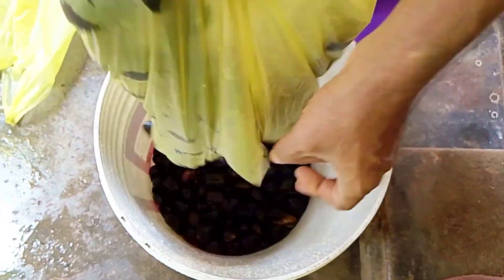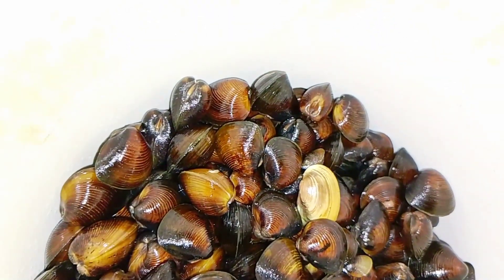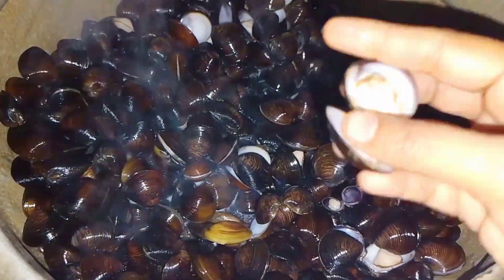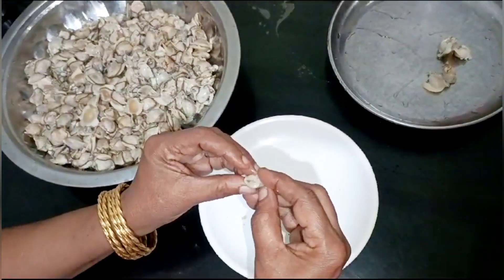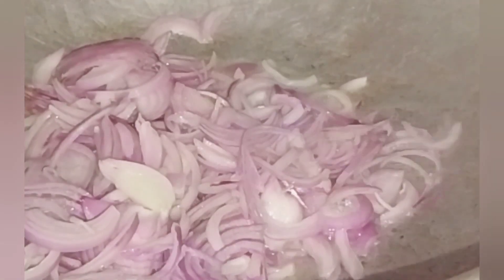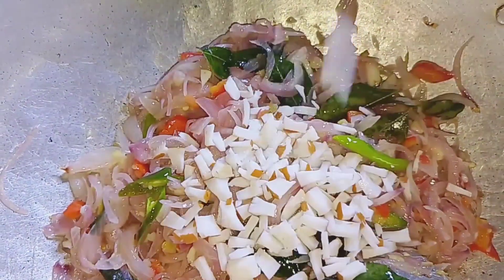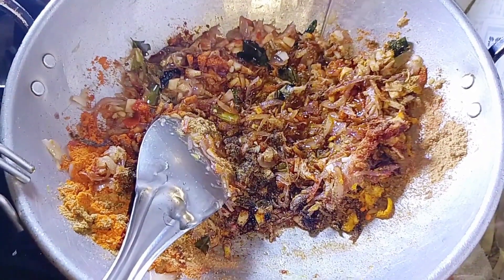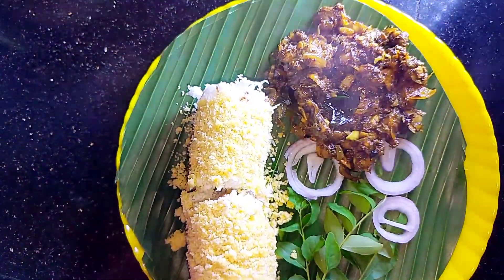കക്ക ഒരു ചെറിയ മീനല്ല | Healthy Clam fry|ജീവനുള്ള കക്കയെ റോസ്റ്റ് ആക്കി